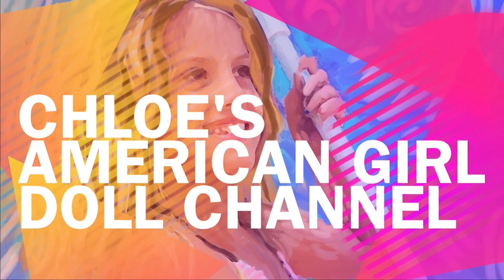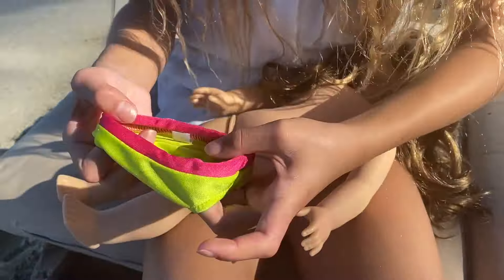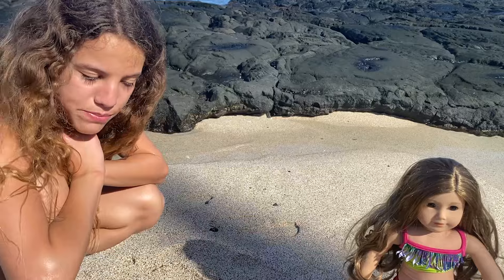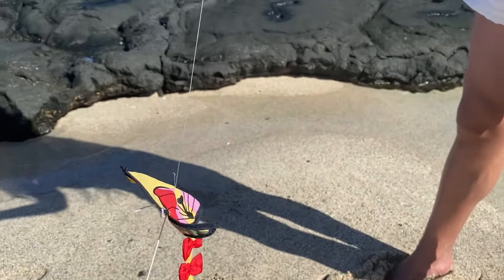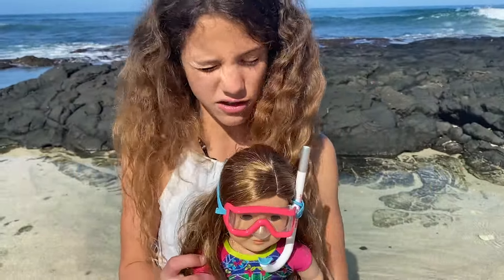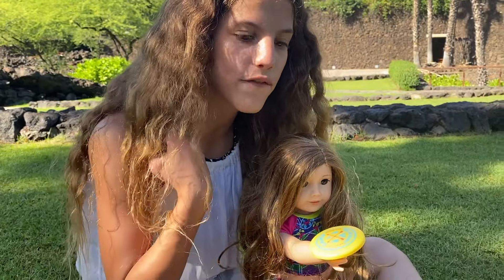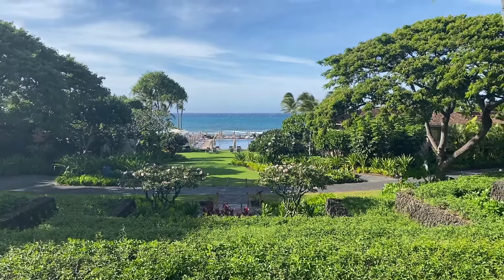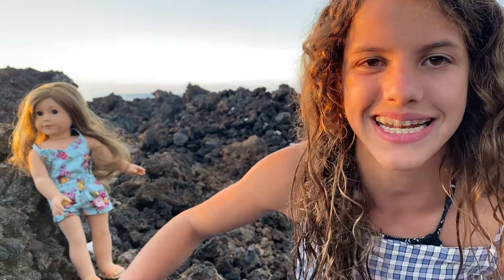American Girl Vacations In Hawaii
My American Girl went snorkeling, played volleyball, frisbee, tennis and bocce ball and went fishing in Hawaii.

Fun Under The Sun - Gavin Luke
Ukulele Beach